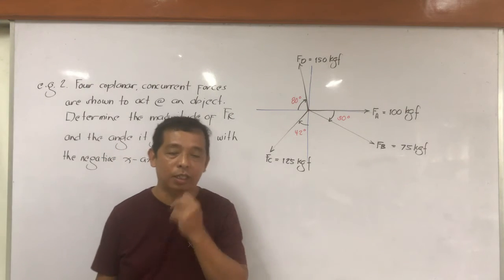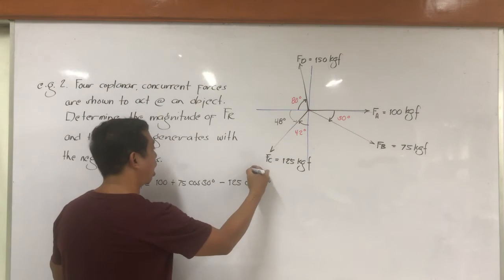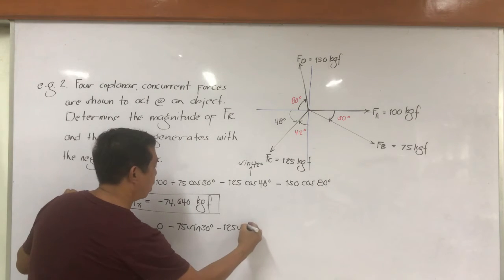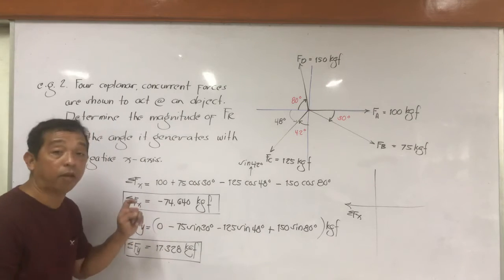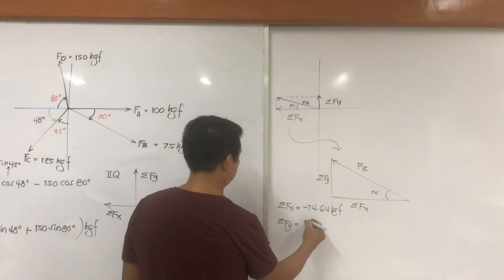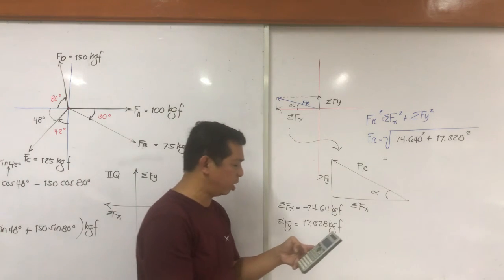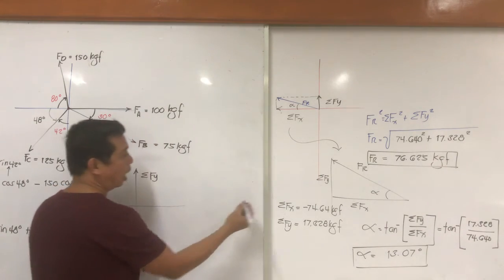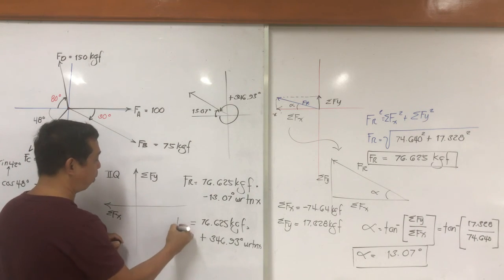Force Systems and Resultant of Concurrent Forces Part 2 of 2 parts